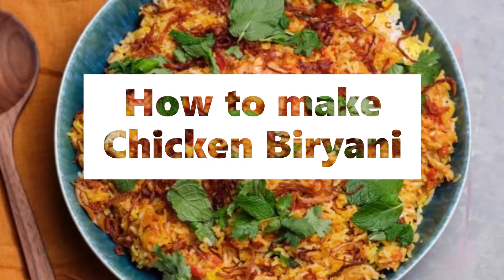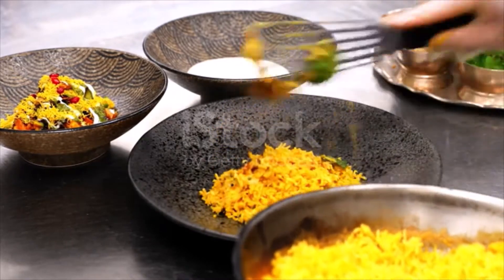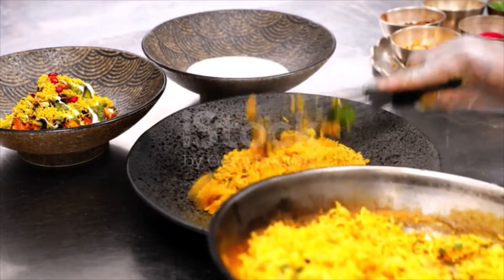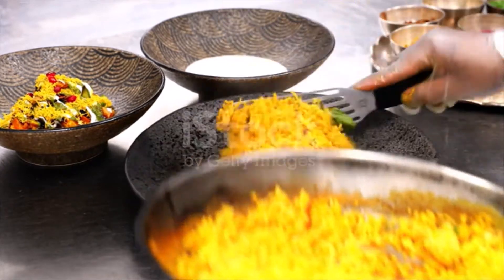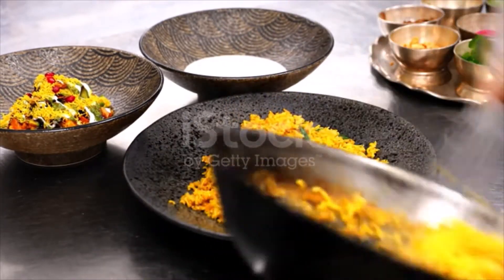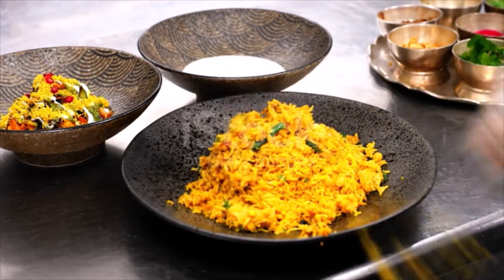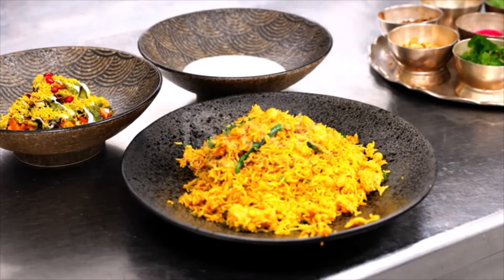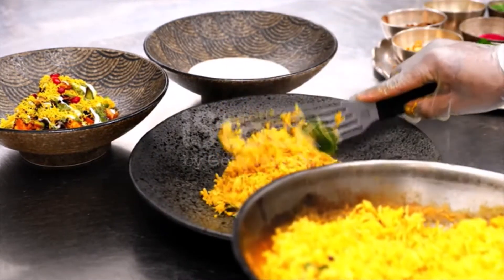How to make Chicken Biryani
Chicken Biryani
Ingredients
1 cup whole milk yogurt
Kosher salt
2 teaspoons Kashmiri chili powder
1/2 teaspoon ground turmeric
2 1/2 pounds bone-in skinless chicken thighs
1 1/2 cups vegetable oil
2 large red onions, thinly sliced
2 cups basmati rice
8 whole cloves
7 green cardamom pods
3 bay leaves
1/4 teaspoon whole black peppercorns
2 large pinches saffron
1/4 cup whole milk
1/2 cinnamon stick
1 teaspoon cumin seeds
1 tablespoon finely grated ginger
5 cloves garlic, finely grated
2 medium tomatoes, chopped into 1/2-inch pieces
1/2 cup cilantro leaves
1/2 cup mint leaves
Directions
Whisk together the yogurt, 3 tablespoons salt, chili powder and turmeric in a large bowl. Add the chicken and turn to coat. Let sit at room temperature until ready to use, up to 1 hour. (Alternatively, the chicken can be marinated for up to 2 days covered with plastic wrap in the refrigerator.)
Meanwhile, heat the oil in a large heavy-bottomed saucepan over high heat until a deep-fry thermometer reaches 350 degrees F. Fry half of the onions, stirring frequently for even cooking, until deep golden brown, 10 to 12 minutes. Transfer them to a paper-towel lined baking sheet to drain. Season with salt and let cool. Let the oil come back up to temperature and repeat with the remaining onions. Reserve the oil.
Wash, rinse and drain the rice in a bowl full of cold water until the water is almost clear, about 5 times. Bring the rice, 1/4 cup salt, 4 of the cloves, 3 of the cardamom pods, 1 of the bay leaves, the peppercorns and 3 quarts of water to a boil in a large pot over high heat. Cook for exactly 5 minutes. (The rice will not be completely cooked; it will continue to cook in the oven. Do not cook longer or the rice will get mushy.) Drain and transfer the rice and spices to a medium bowl.
Position a rack in the lower third of the oven and preheat to 300 degrees F.
Stir together the saffron and milk in a small bowl until combined.
Heat 3 tablespoons of the reserved onion oil in a large Dutch oven over medium heat. Add the cinnamon stick, cumin seeds and the remaining 4 cloves, 4 cardamom pods and 2 bay leaves. Cook, stirring frequently, until the spices are very fragrant and beginning to brown, about 1 minute. Add the ginger and garlic and cook, stirring frequently, until very fragrant and beginning to stick to the bottom of the pan, about 1 minute. Add the tomatoes and 1 teaspoon salt and cook, stirring occasionally and scraping the garlic and ginger from the bottom of the pan, until the tomatoes start to break down and most of the liquid has evaporated, 5 to 7 minutes. Stir in 1/2 cup water, bring to a boil and scrape up any bits from the bottom of the pan.
Remove the chicken from the marinade and layer on top of the tomatoes. Then sprinkle half the fried onions on top of the chicken. Top with the rice and spices and then drizzle the saffron milk over the rice. Cover the pan and bake until the liquid evaporates, the rice is tender and the chicken is cooked through, 30 to 40 minutes.
Let sit covered for 10 minutes, then transfer the biryani to a large serving platter. Top with the remaining fried onions, cilantro and mint leaves.

,Boil
,Fry
,Grill
,Bake
,Pour
,Scramble,
Simmer
,Spread
,Stir
,Taste
,Add
,Blend
,Roast
,Chop
,Dip
,Roll,
 grilling,
heating,
roasting,
simmering,
sizzling,
steaming,
steeping,
stewing,
toasting,
,Grate
,Slice
,Peel
,Whisk
,Boil
,Fry
,Grill
,Bake
,Pour
,Scramble,
Simmer
,Spread
,Stir
,Taste
,Add
,Blend
,Roast
,Chop
,Dip
,Roll,
Steam